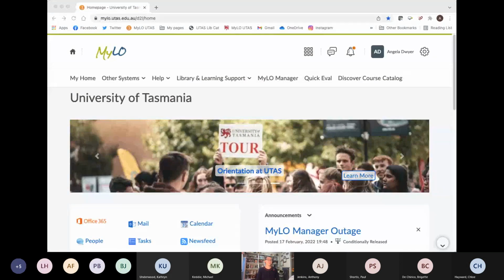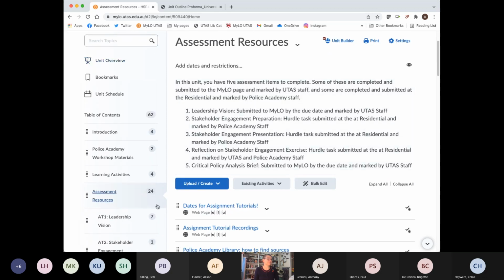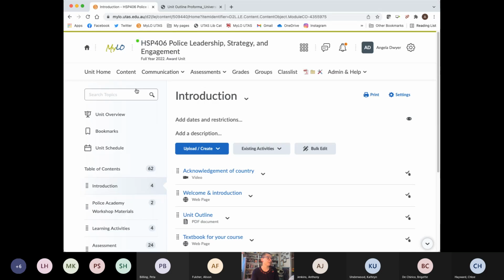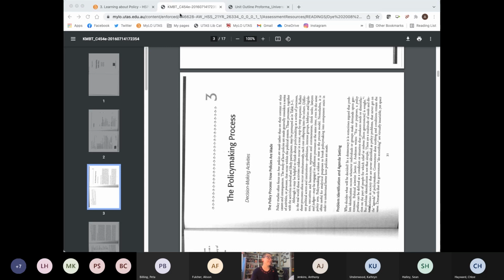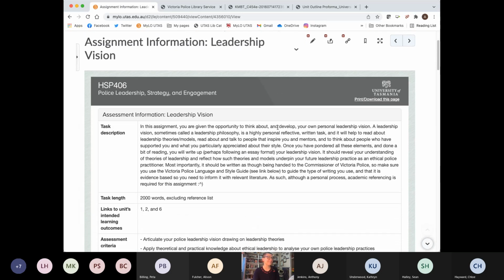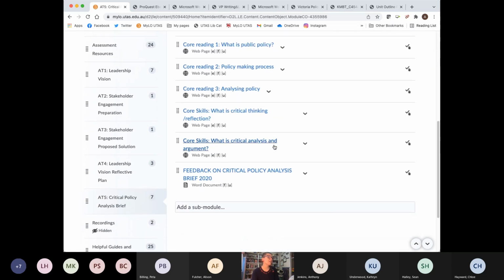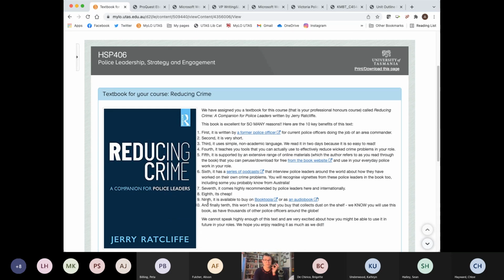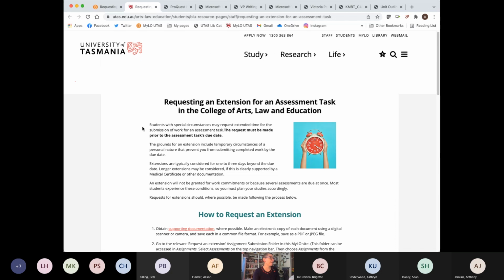How to navigate MyLO for your course!